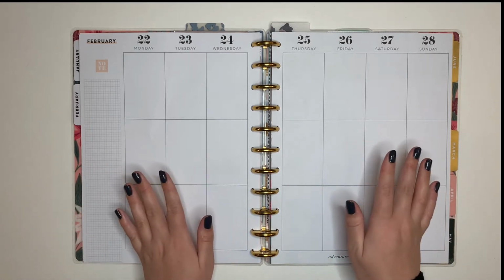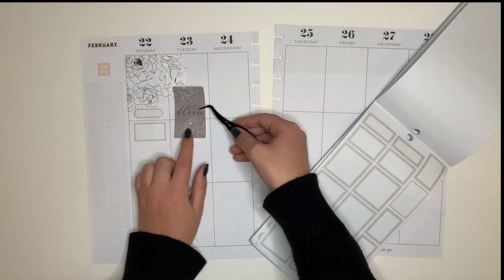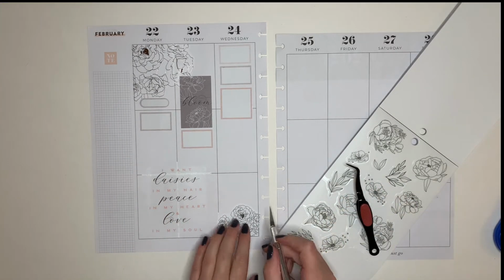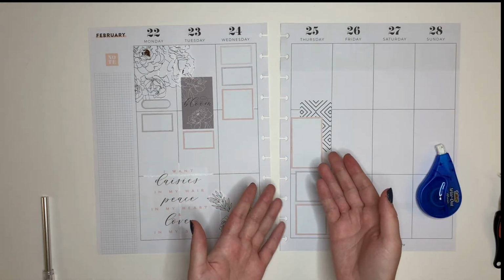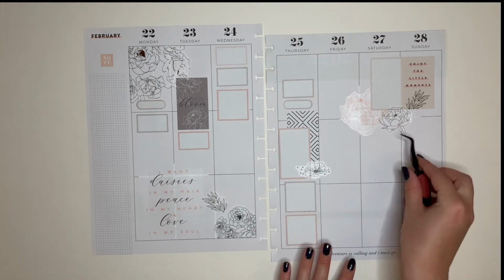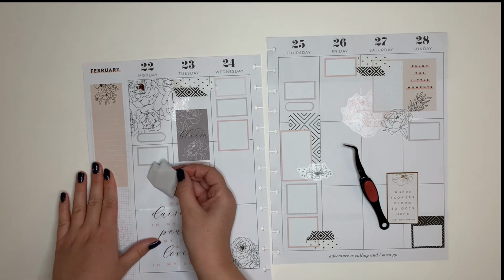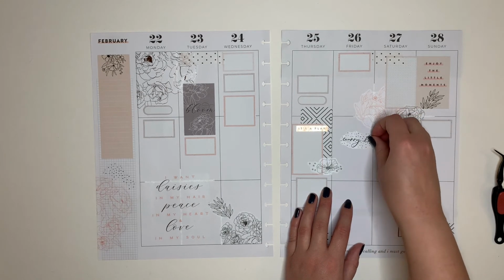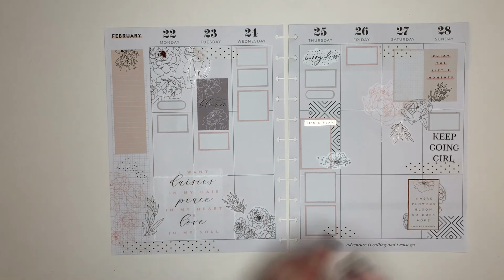PLAN WITH ME // SOPHISTICATED FLORALS CATCH ALL SPREAD // FEBRUARY 22ND-28TH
In this video I’ll be putting together a spread using the new sophisticated florals book in my catch all planner. I pulled in a few stickers from modern farmhouse and the Teresa Collins quote book. I think it’s a really beautiful and delicate spread; perfect for spring approaching soon!